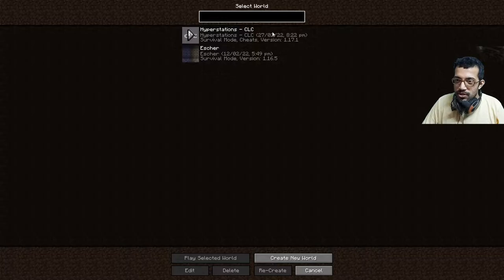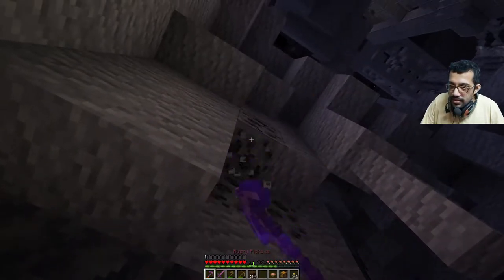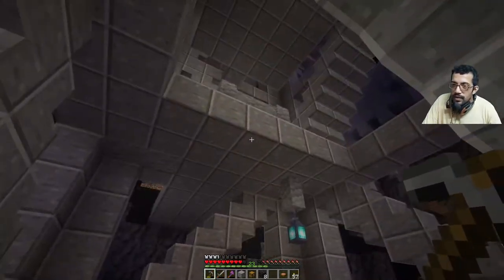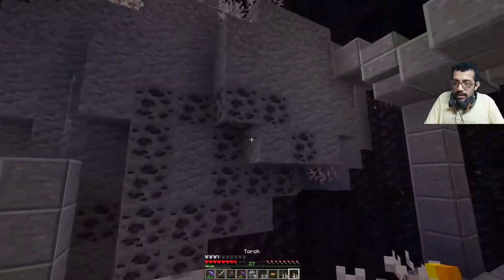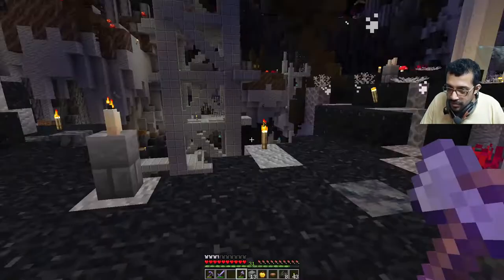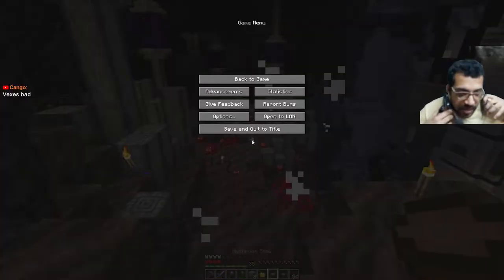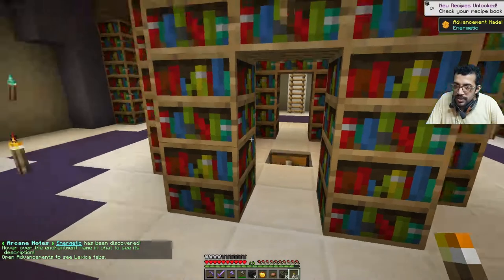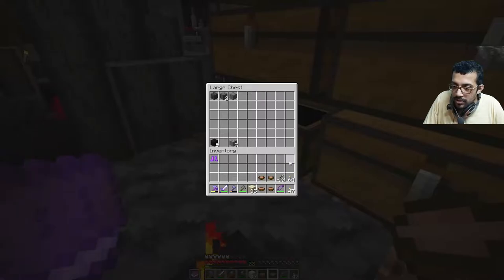CLC (CTM Map) - Episode 1: What does it mean?!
CLC is a mini CTM map made by Cango in three days, and then later turned into the first entry in their new map series Hyperstations 1.

Minecraft is a sandbox videogame developed by Mojang that lets players do almost anything in (and with) 3D procedurally generated worlds.